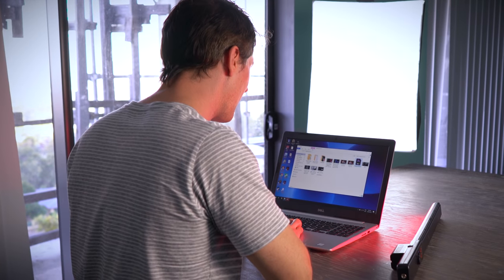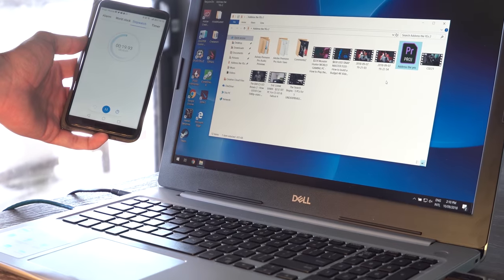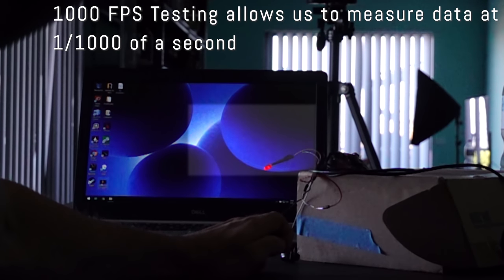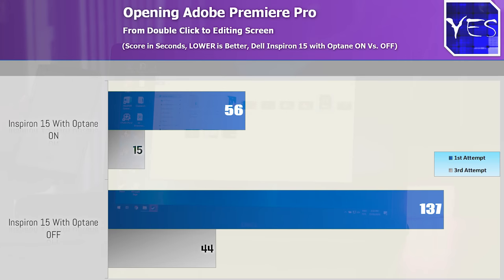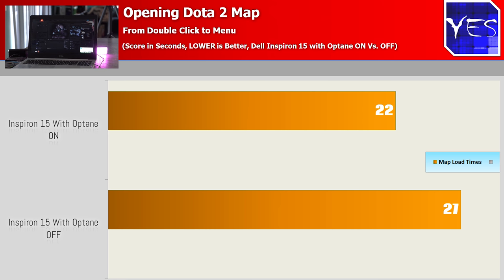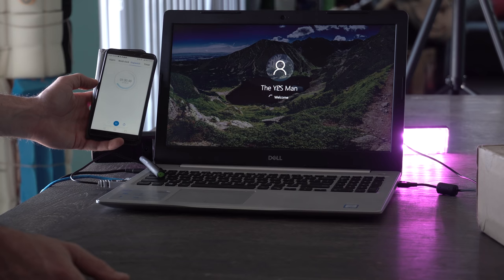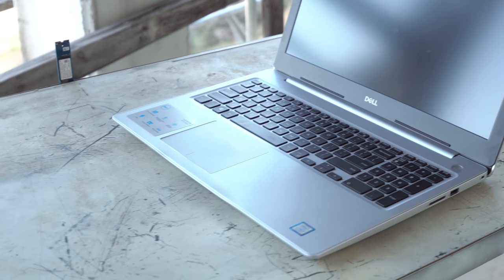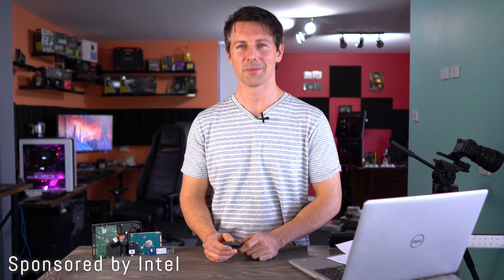Intel Optane Notebooks! What's the deal? | 16GB Optane Vs. 5400RPM 1TB HDD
Intel's Optane has already proven quite fast vs both a regular 7200RPM hard drive and a SSD.  Though what about vs a conventional 5,400 RPM drive that you put inside Laptops!?  Well today we test Optane ON vs OFF to see the differences in games, applications loads and also finally 1000 FPS testing on the claims of faster responsiveness!